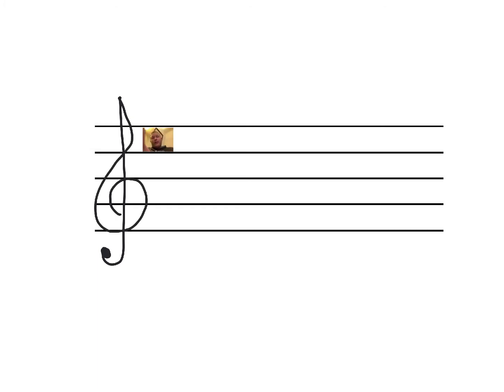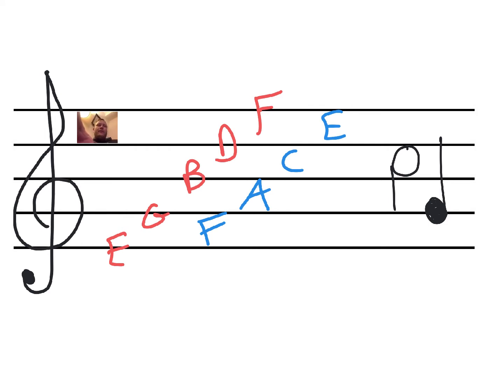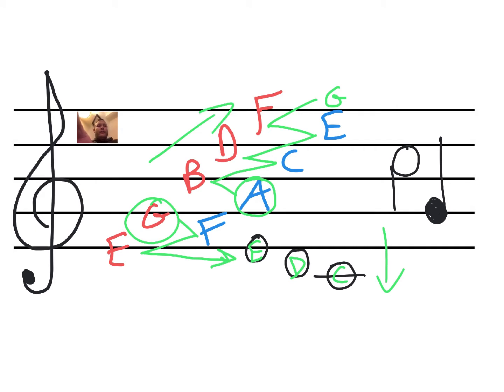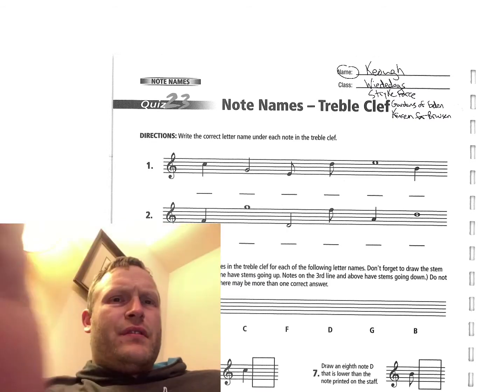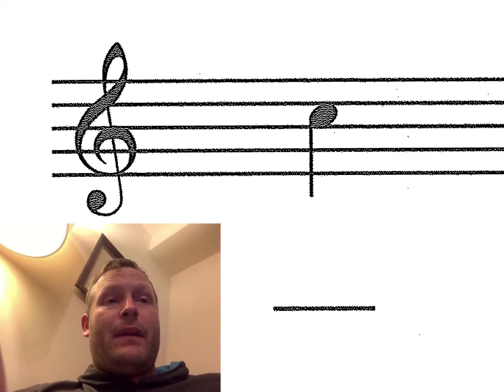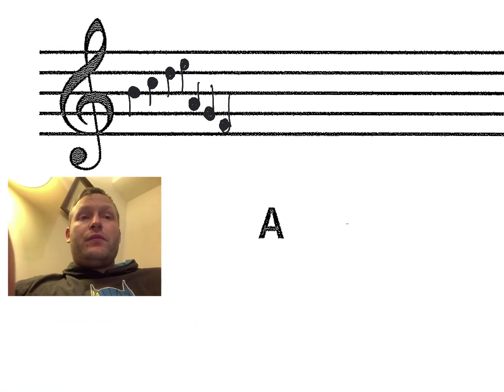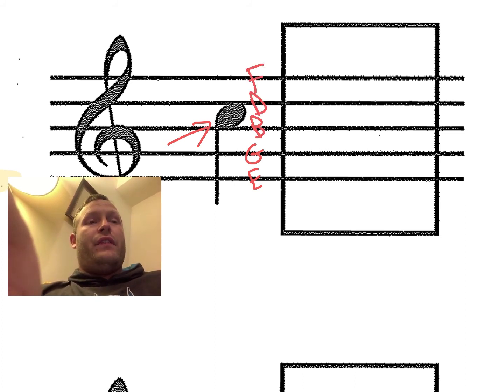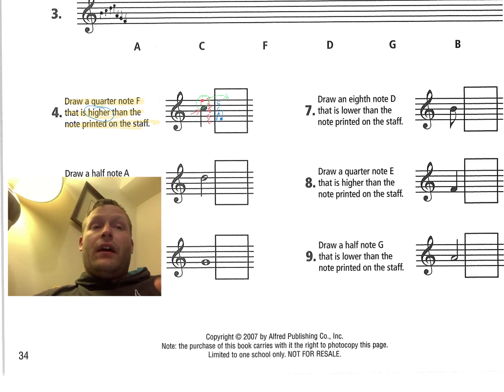Notes on the Staff.mp4